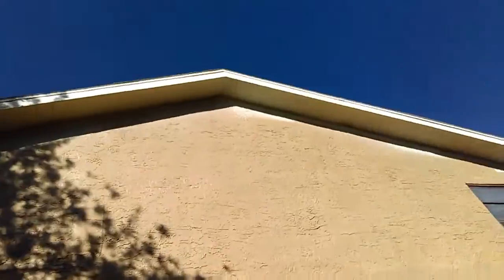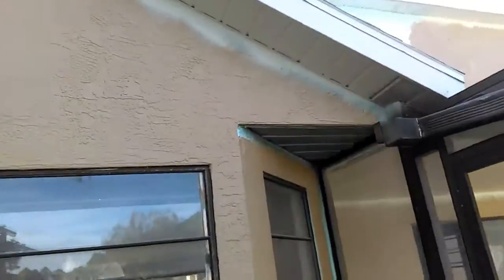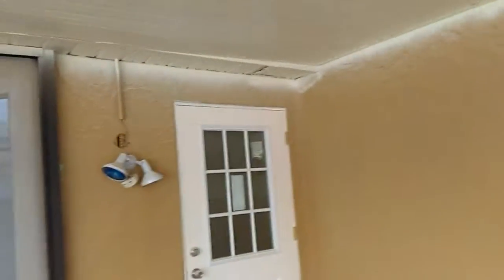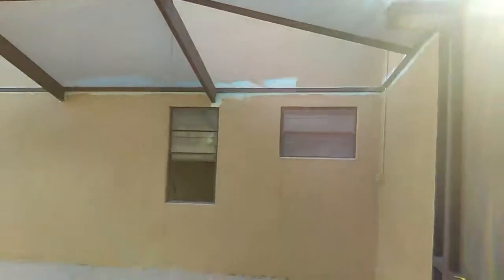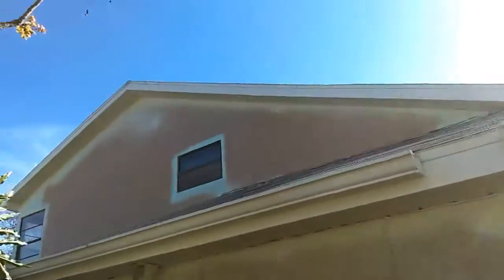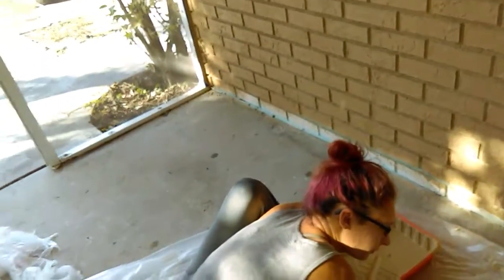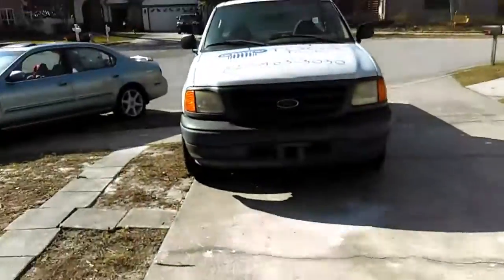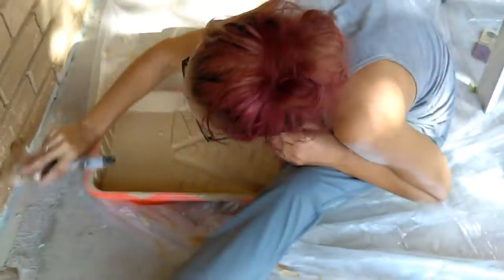From rescreening 2 painting